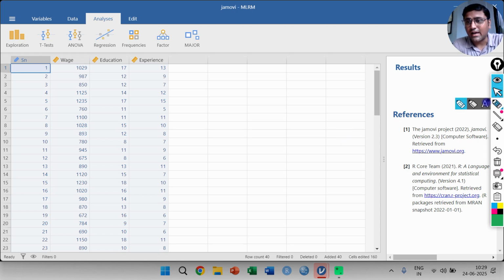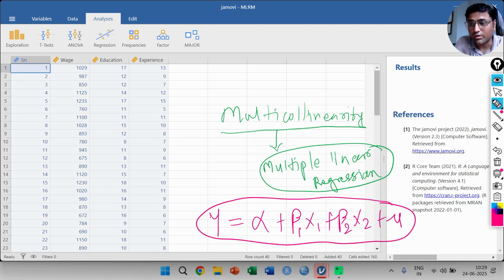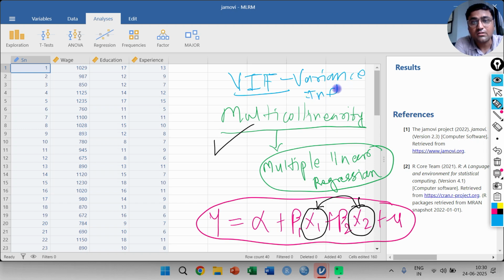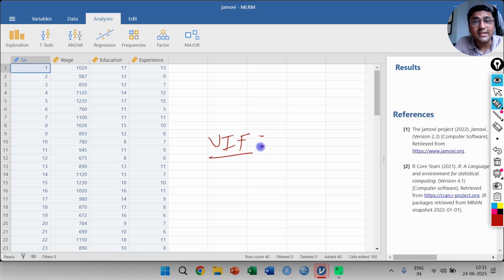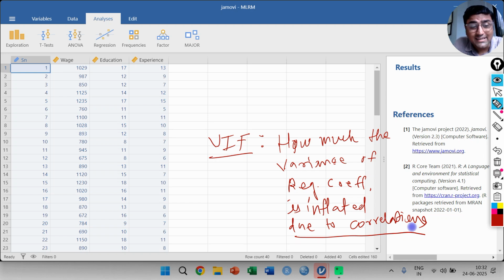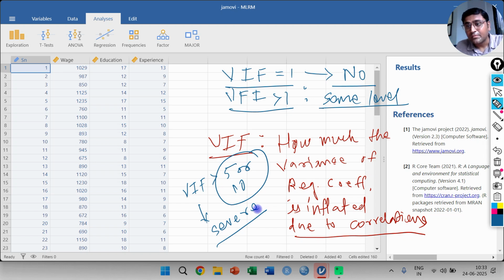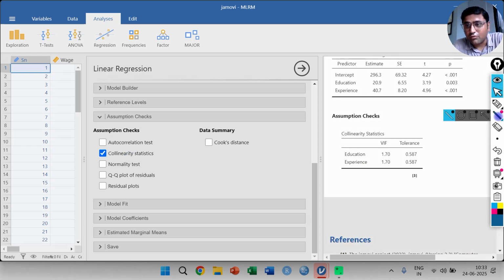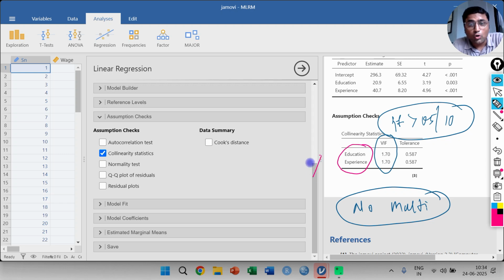Multicollinearity using VIF || JAMOVI Tutorials || Dr. Atman Shah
This video explains the procedure to detect Multicollinearity using VIF in JAMOVI.